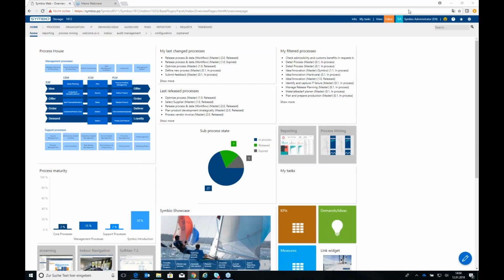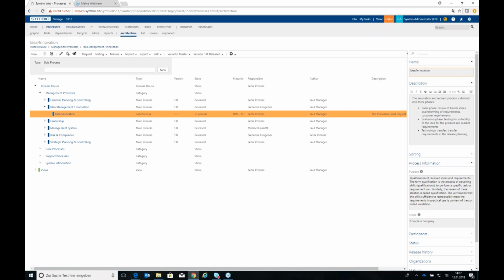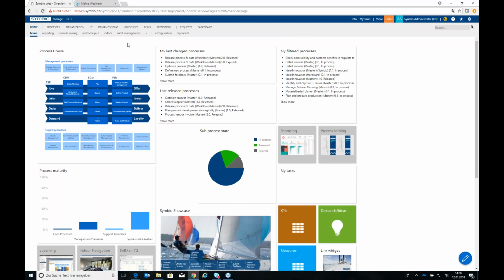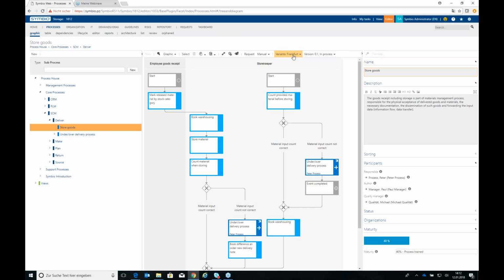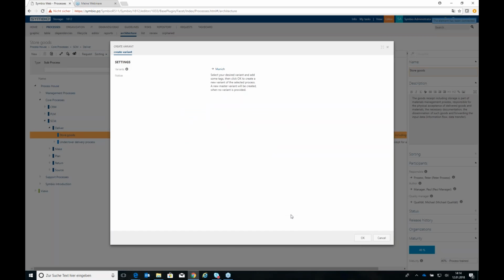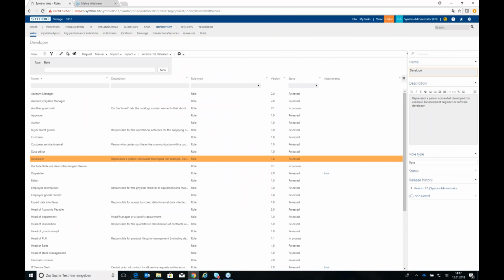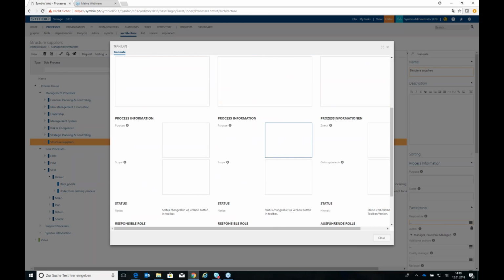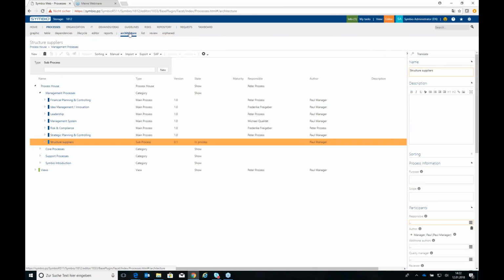Ansgar Mayer - Symbio Product News 5.11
This video shows the newest features of Symbio. Following functions will be shown in detail:

- All process types are displayed without containers
- Repository objects are displayed without containers
- Process editing only possible by registered authors
- Variant management for Main/Sub Processes
- Translation Support and Translation Service
- Role Manual
- Attribute-dependent workflow behaviour
- News